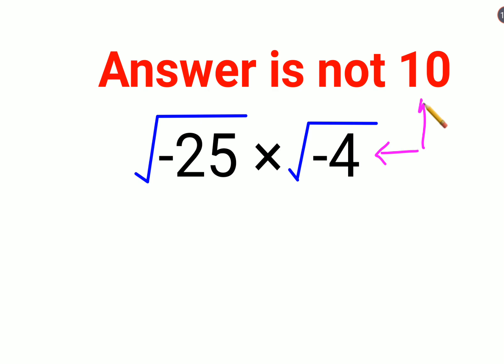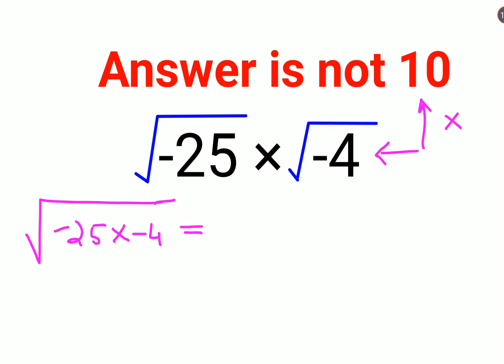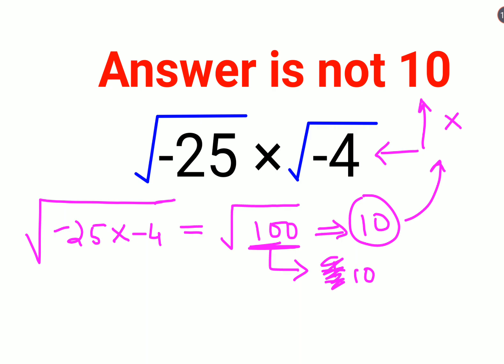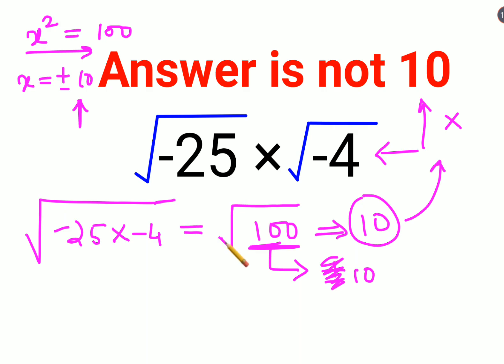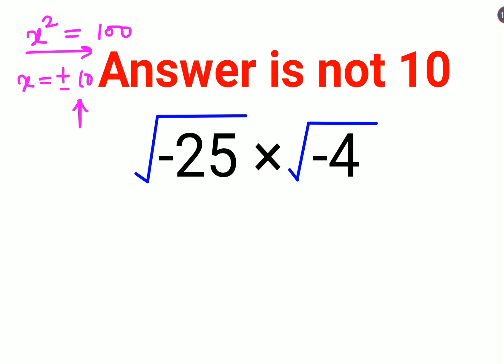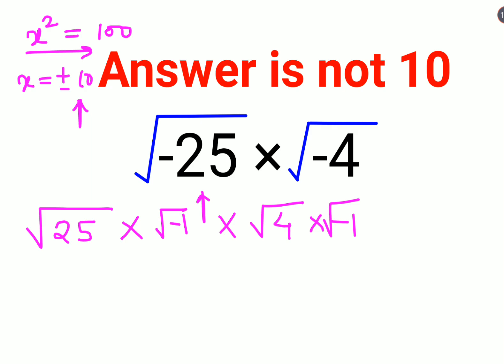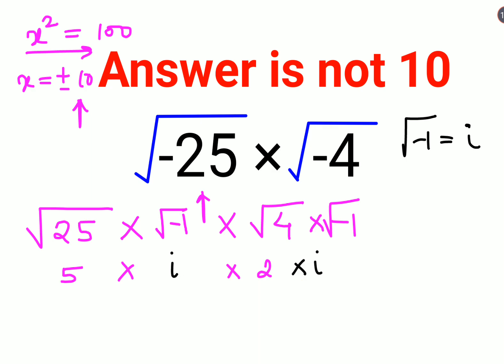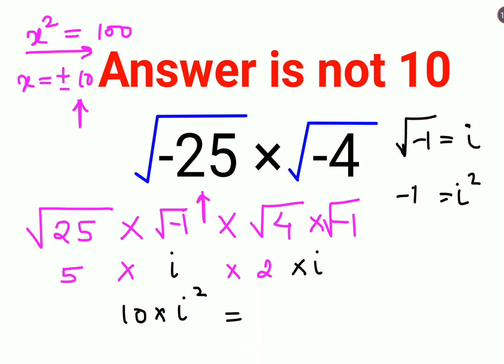√-25 × √ -4 Everyone thought the answer was 10 and got it wrong. Can you do it right?